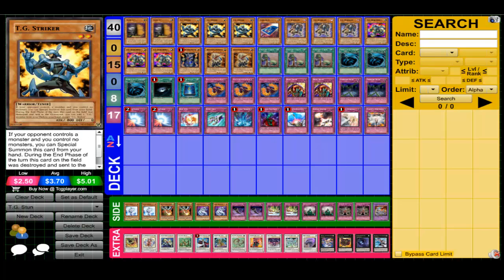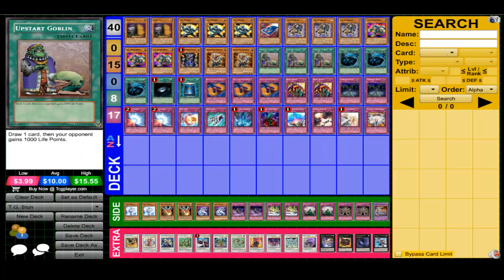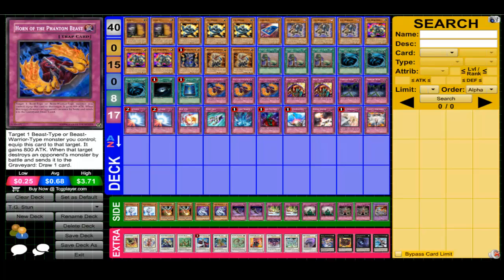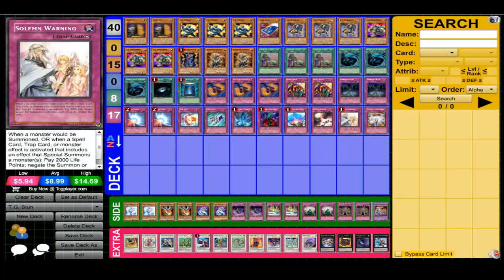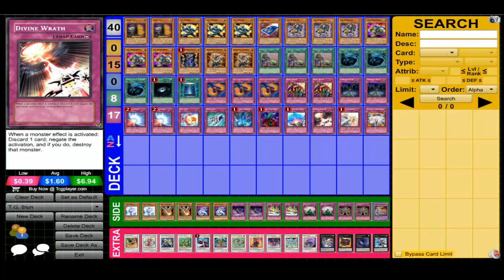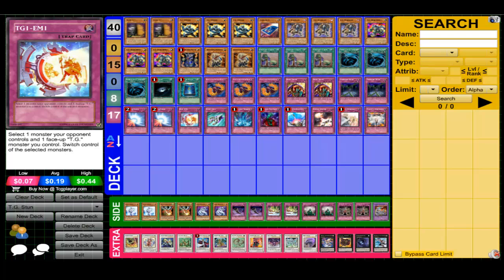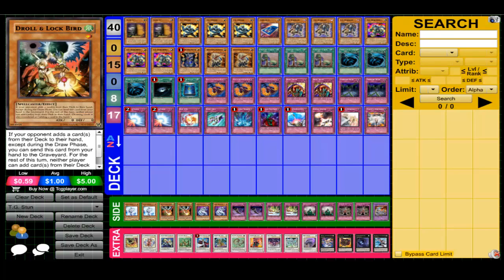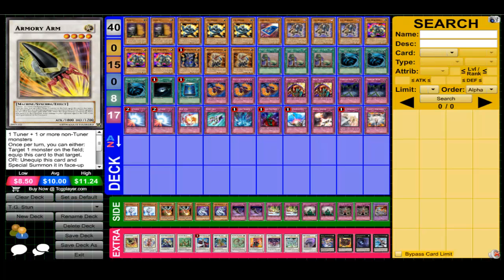Yugioh Deck Profile - T.G.Stun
Austin here with my T.G. Stun list for the current format.  The deck is more of a control/anti-meta deck, but is fun to play and strong enough to be competitive.  It is a little old when it comes to the list so a card or two may need tweaking.